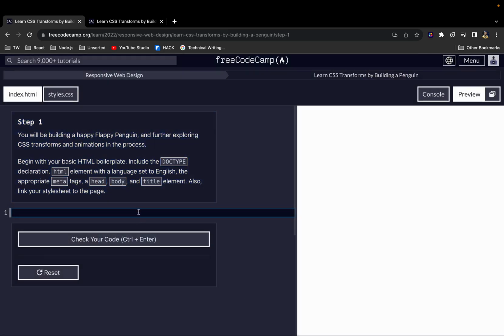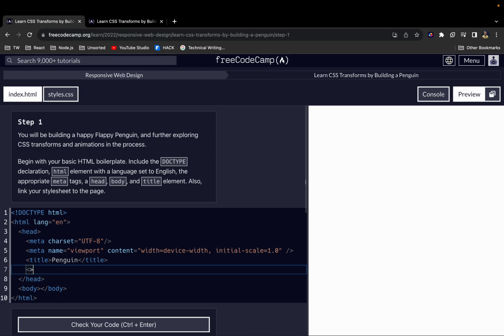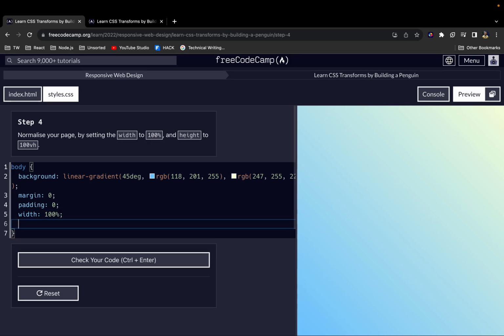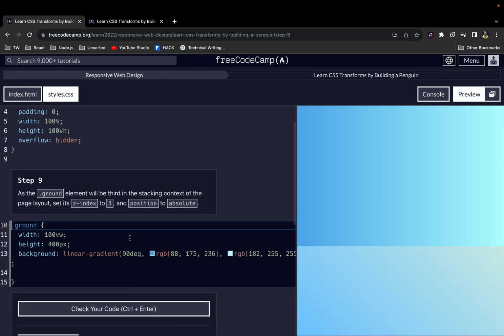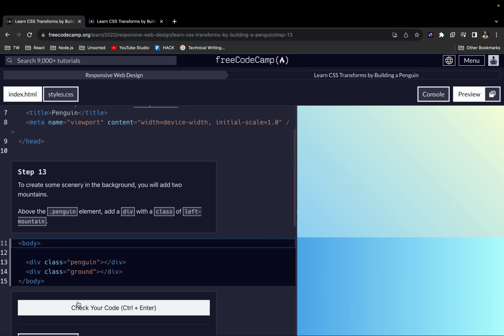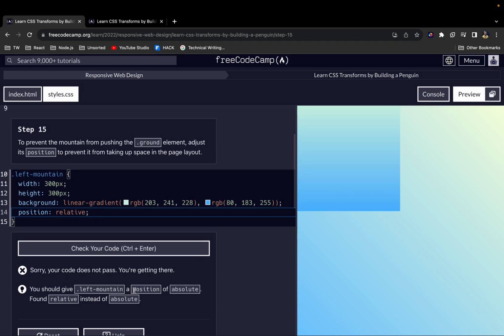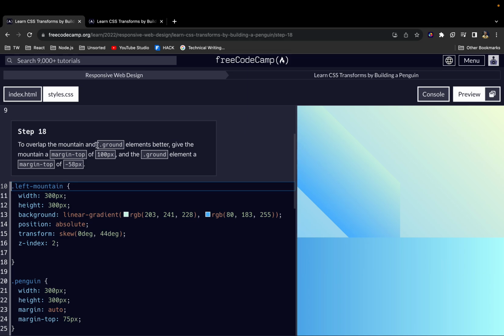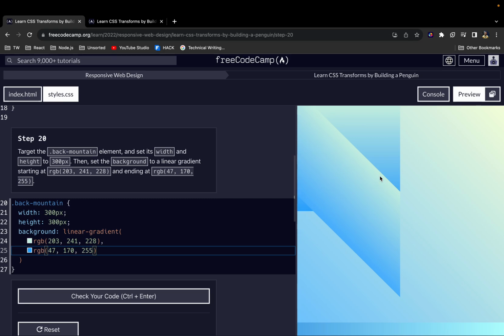FreeCodeCamp CSS Transforms (Steps 1 - 20) - HTML & CSS Tutorial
Timestamps
00:00 Intro
00:40 Step 1
03:45 Step 2
04:45 Step 3
05:06 Step 4
05:31 Step 5
05:53 Step 6
06:16 Step 7
06:42 Step 8
07:37 Step 9
08:26 Step 10
08:47 Step 11
09:10 Step 12
09:57 Step 13
10:37 Step 14
11:32 Step 15
12:32 Step 16
13:27 Step 17
14:30 Step 18
15:21 Step 19
16:04 Step 20